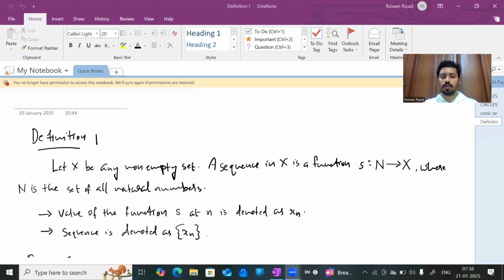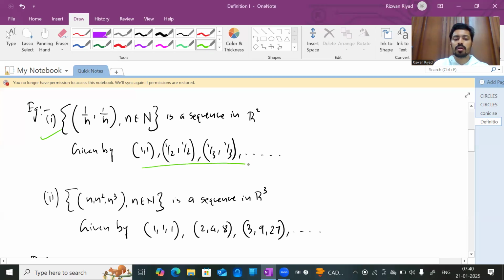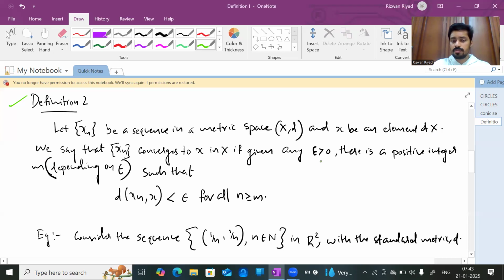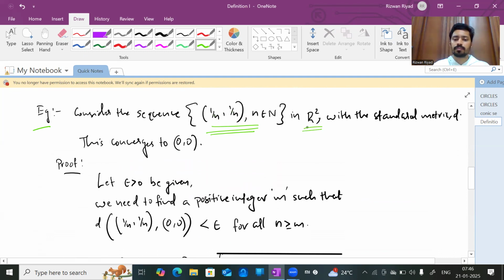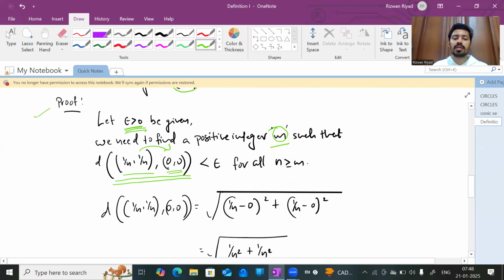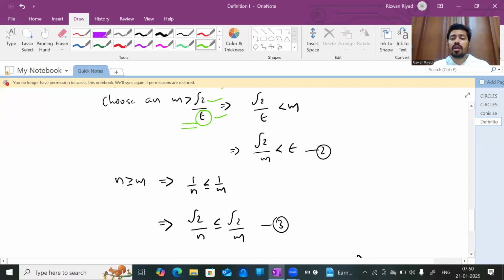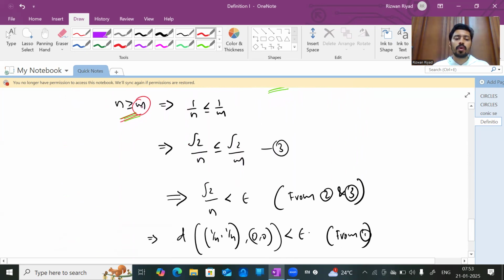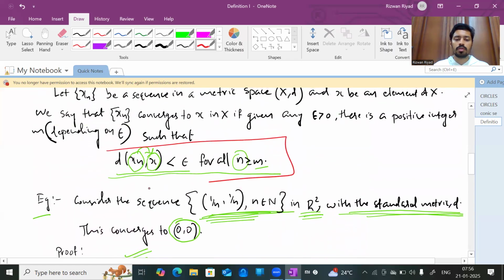Sequences and its Convergence (Real Analysis)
For Bsc, Msc and Engineering Mathematics. Also useful for NET, GATE and other competitive exams.